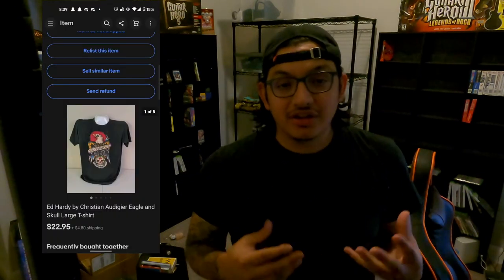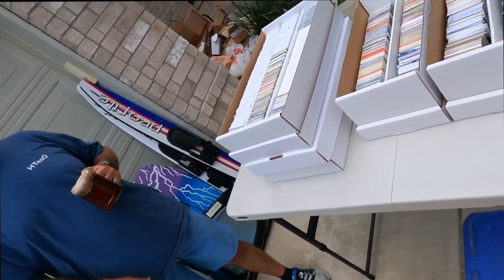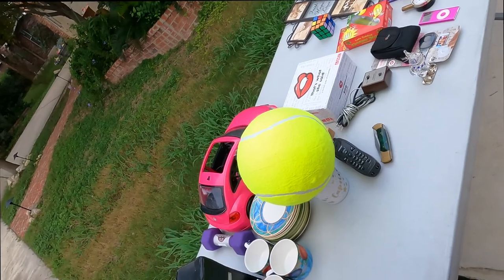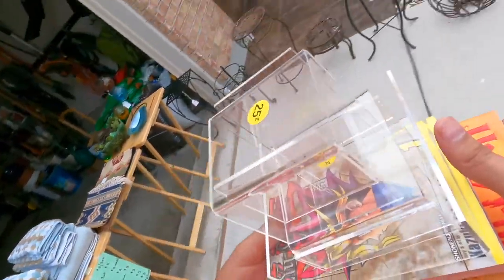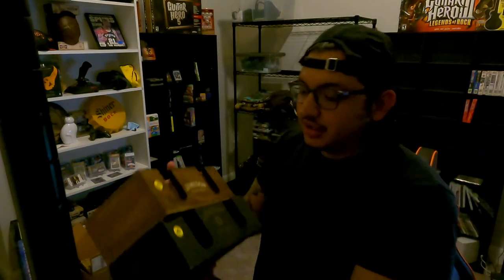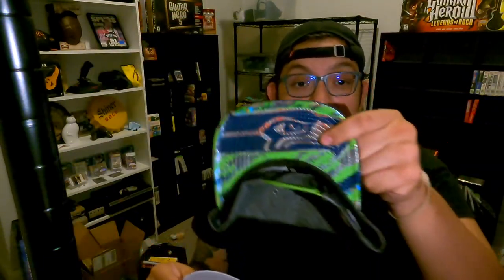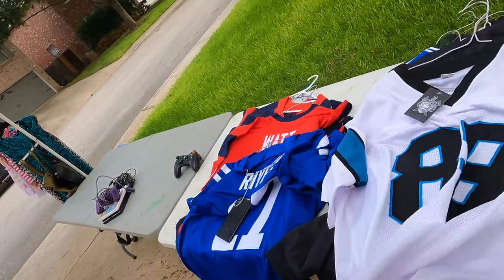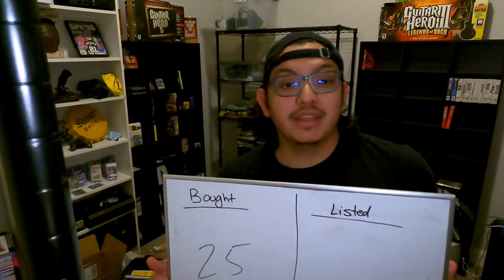Do books sell better on eBay or Amazon? | What Sold On eBay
Hi everyone! Another video all about reselling. We go to garage sales, and talk about what we sold on ebay for the week.

Links